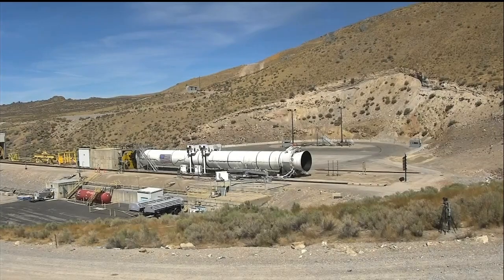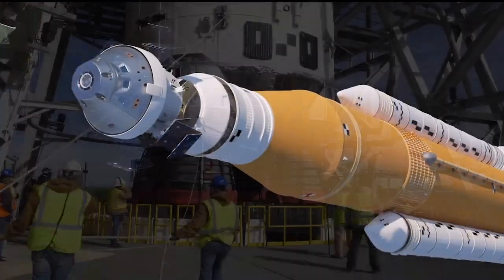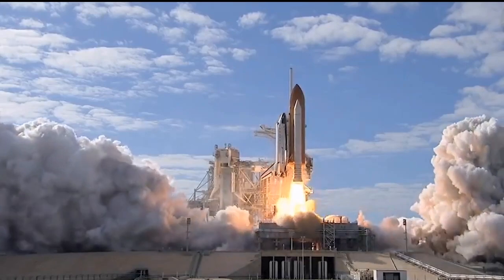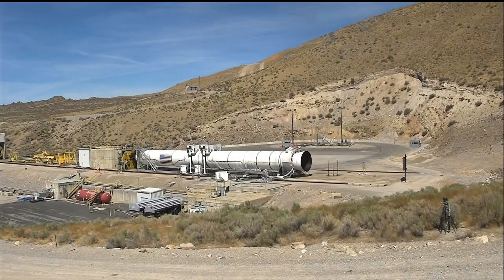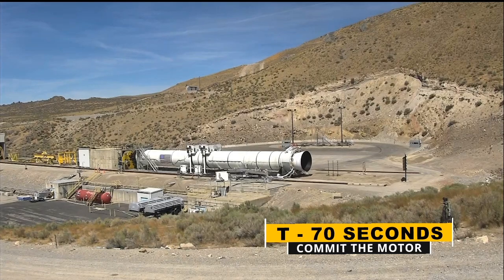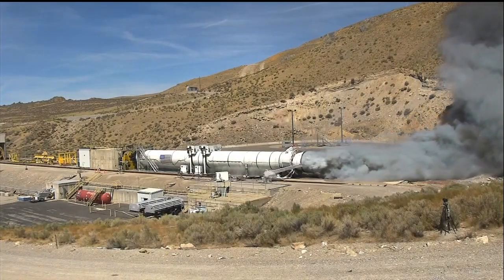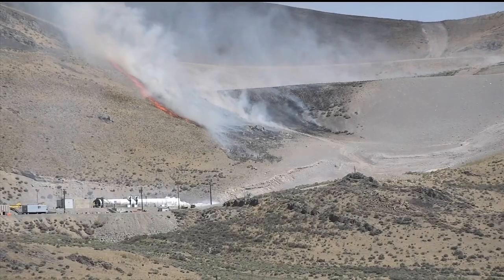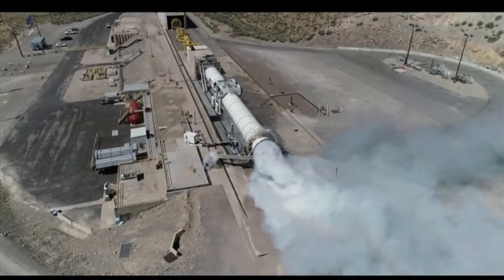NASA Conducts Space Launch System Rocket Full Scale Booster Test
NASA's Space Launch System (SLS) rocket completed a full-duration, full-scale solid rocket booster test Sept. 2 at Northrup Grumman in Promontory, Utah. During the ground test, a booster fired for a little over two minutes.This booster is similar to the twin solid rocket boosters used for Artemis missions to the Moon.

This video is available for download from NASA's Image and Video Library